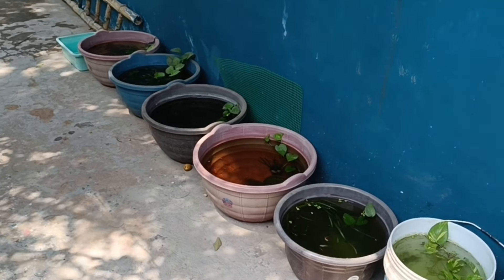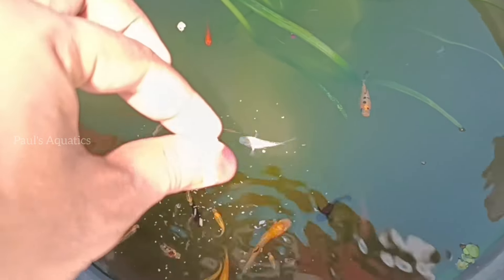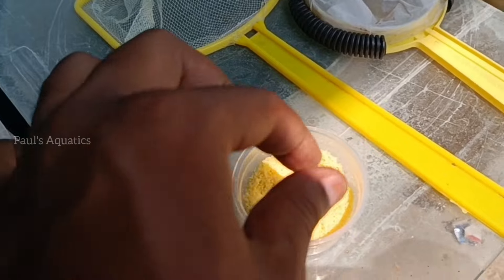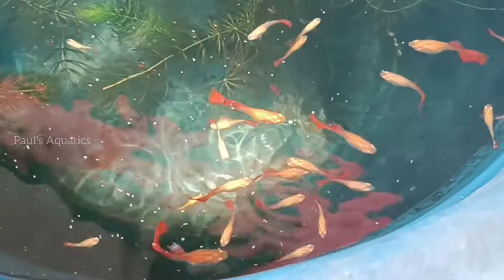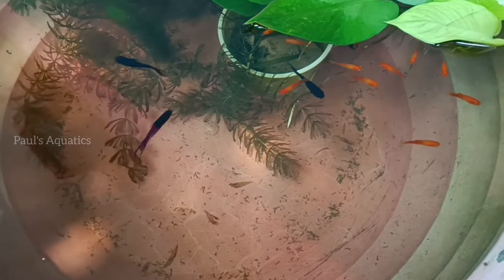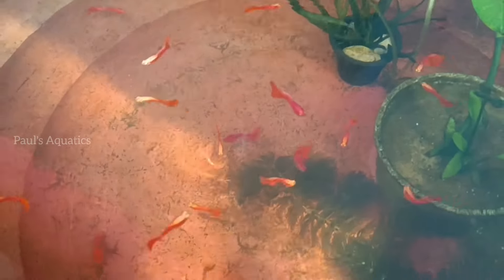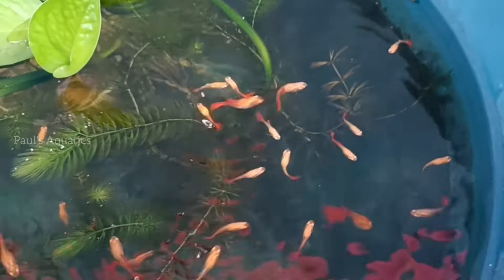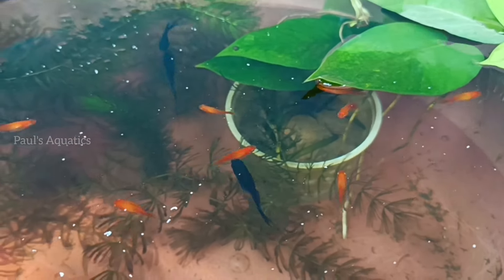Feeding Boiled Egg🥚 yolk to our outdoor fishes 🐠🐬🪴🌿 மீன்களுக்கு முட்டை கரு paulsaquatics vlog 🥚🍳🐠🌿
Dear friends,